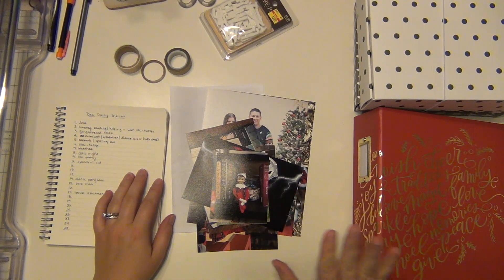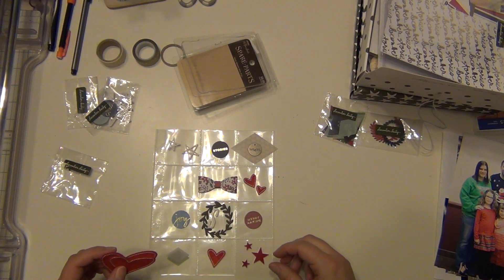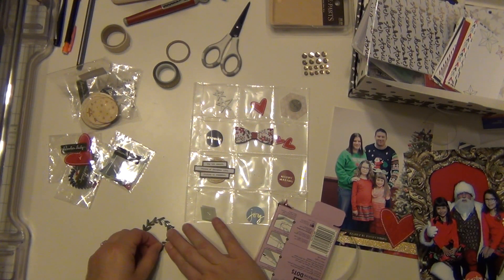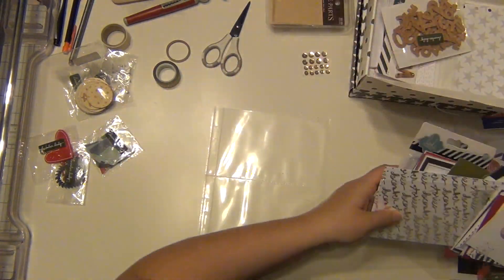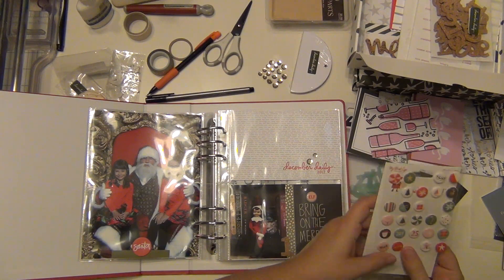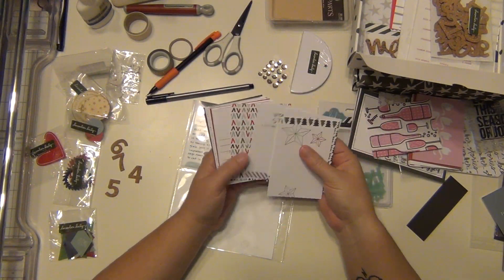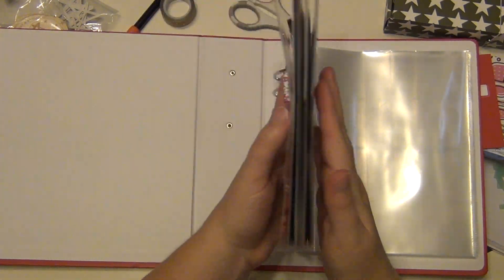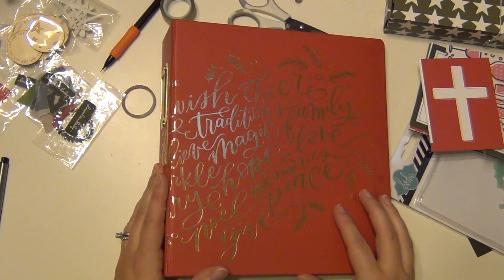December Daily 2017: Week 1